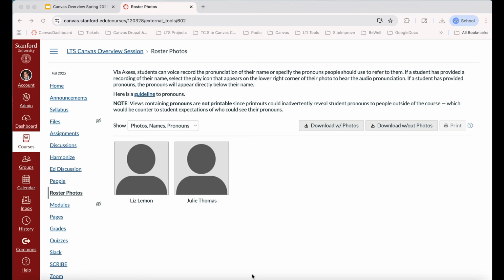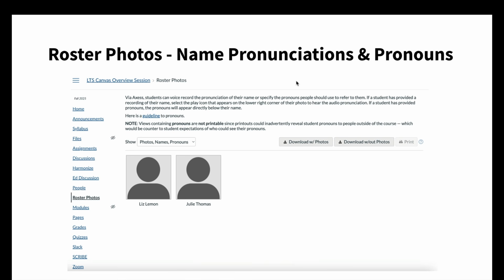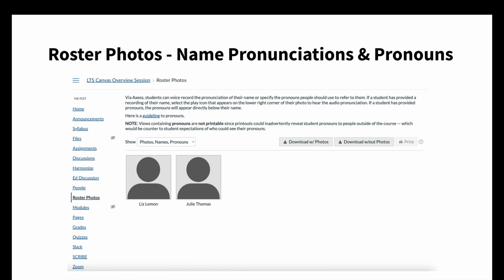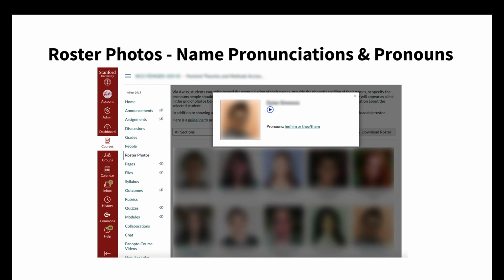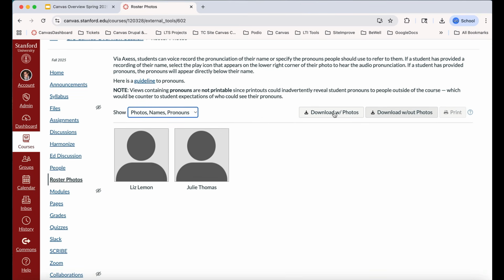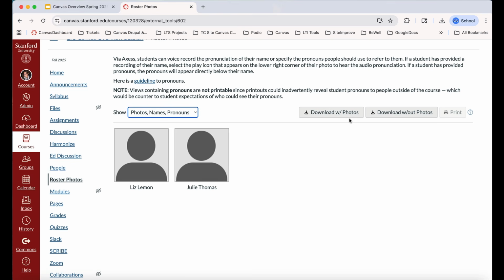Roster Photos Tool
The Canvas Roster Photos tool tutorial is approximately 3 minutes long.